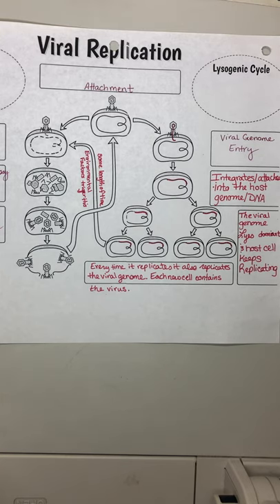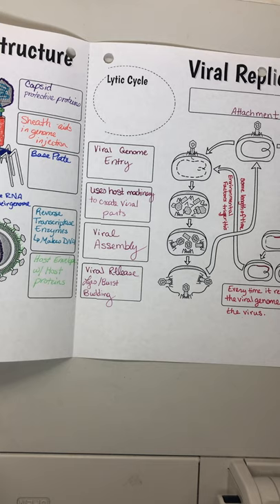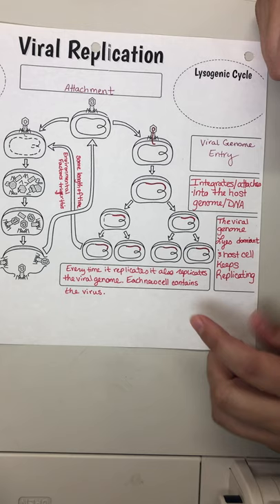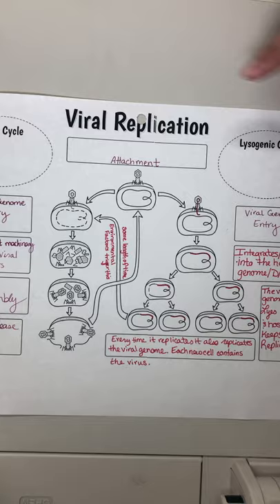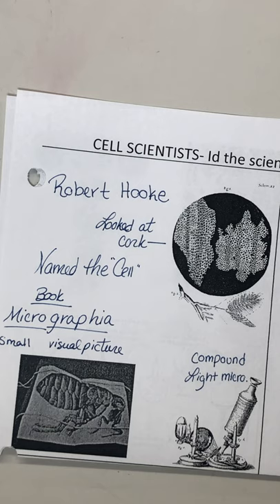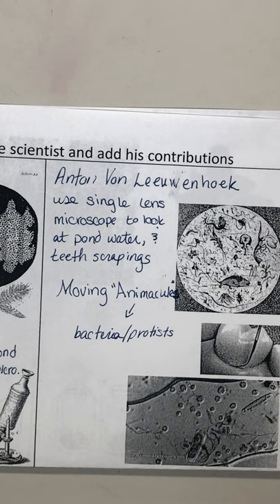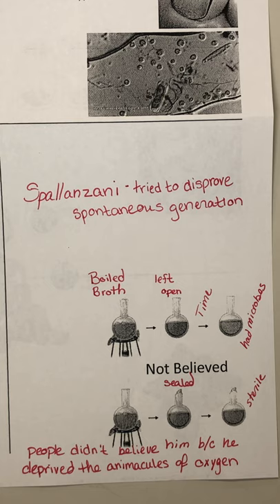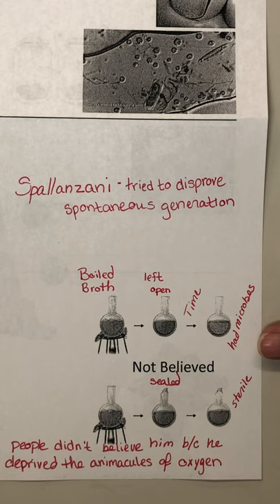August 11, 2020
Today explained 8/11